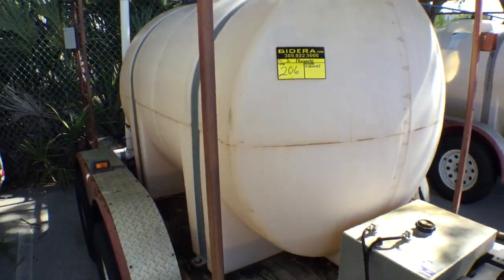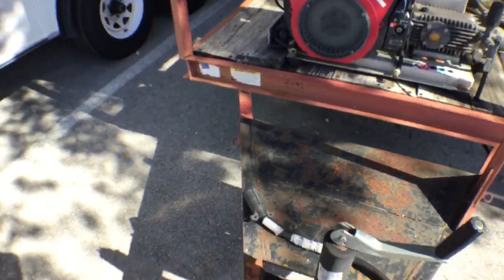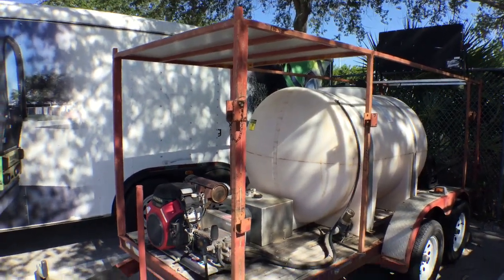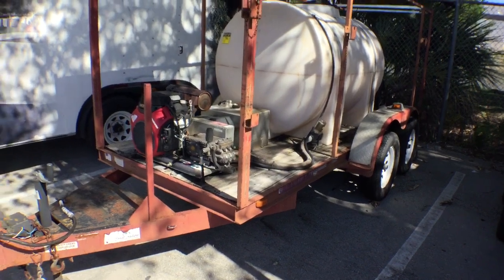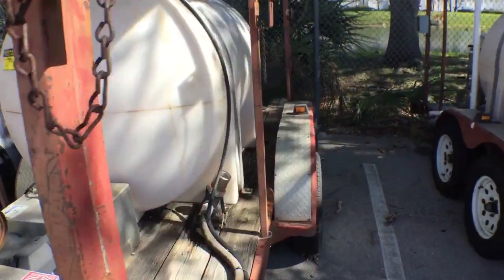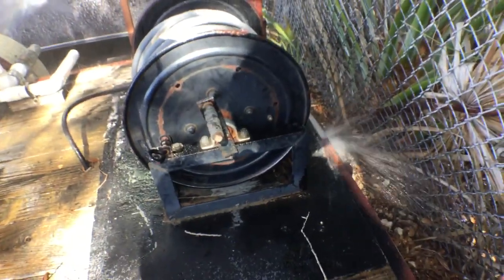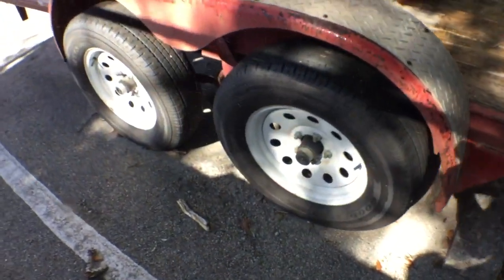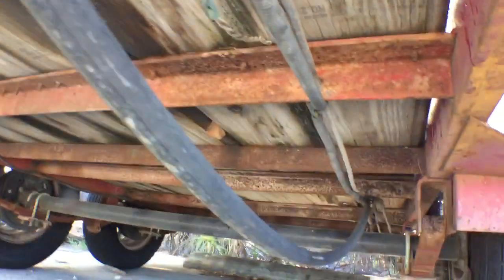Pressure Cleaner Trailer Lot#206